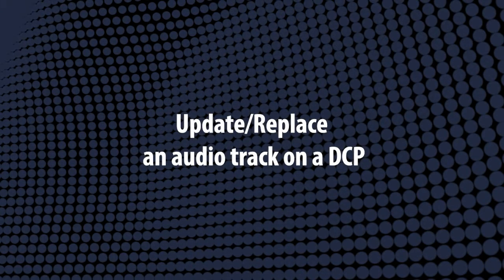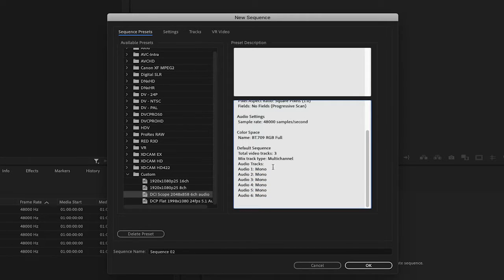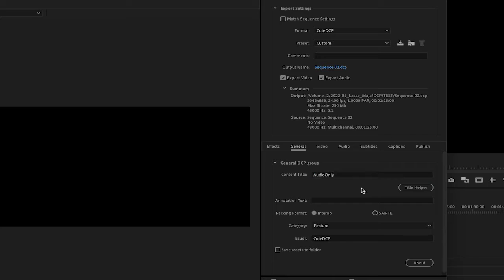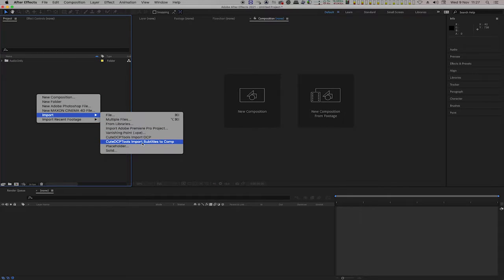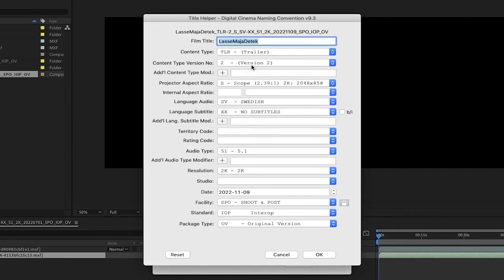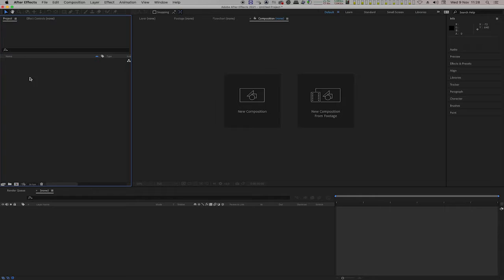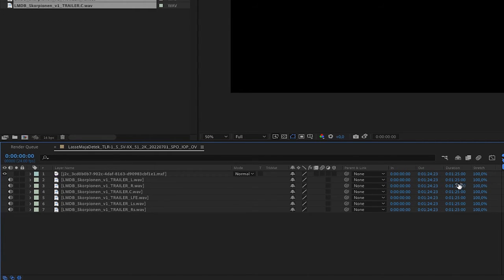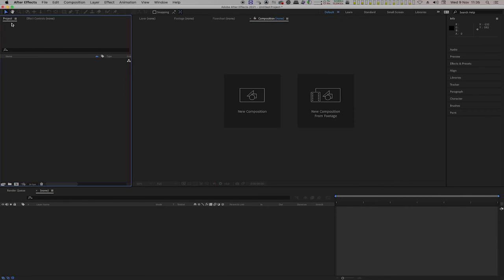Update an audio track on a DCP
In this tutorial I will show you two ways of updating an audio track on a DCP.
The tools I am using is CuteDCP for Premiere,  a DCP exporter and CuteDCPTools, a DCP Re-Mastering plug-in for After Effects.